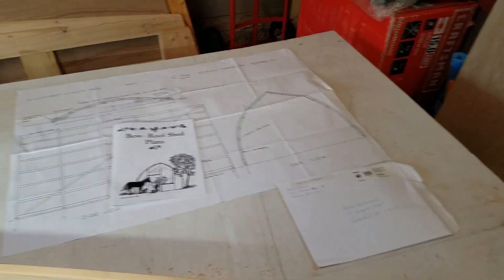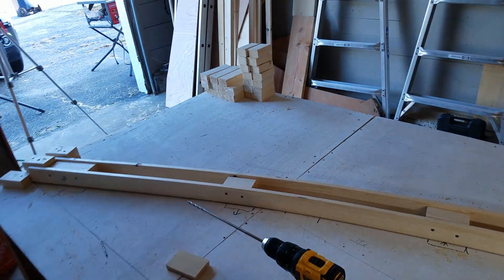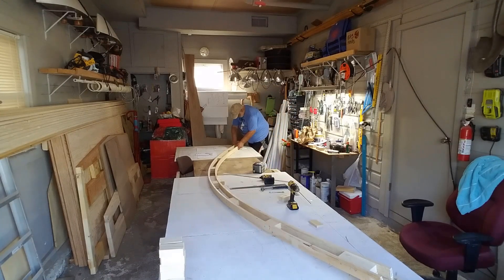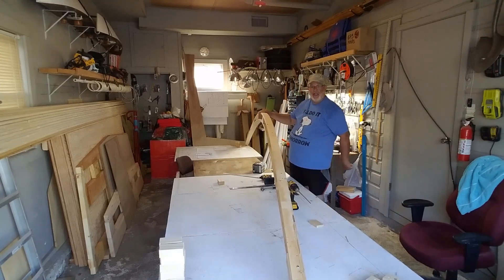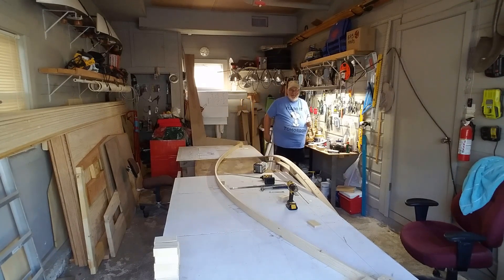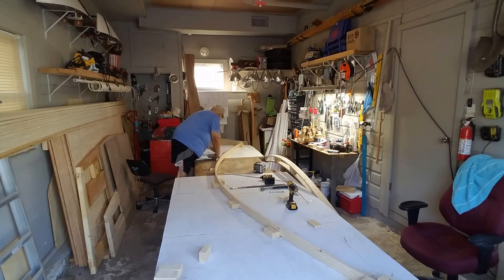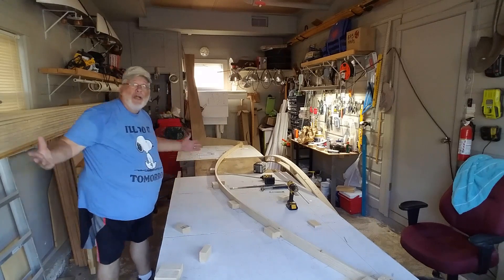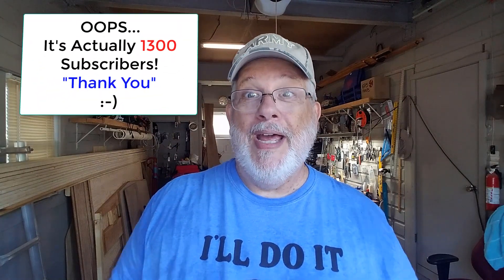EP25: DIY Building A Bow Roof Shed: Part 1 - Getting Ready to Winterize My Boat Build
Building a Bow Roof Shed to cover my DIY 34’ Chesapeake Bay Deadrise Cabin Cruiser build for the Winter. Bend, Bend, Bend, Crack Goes the Weasel :-) It’s rated to handle the harsh weather and snowfall we have here in Maine. Not sponsored - I just think it a great company with awesome service.  Shed Plans by Stimson Marine